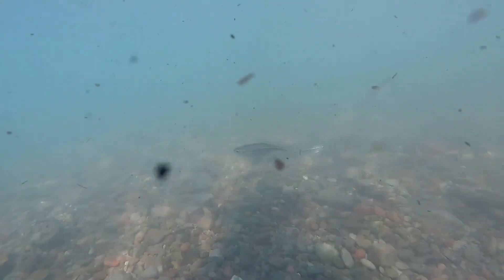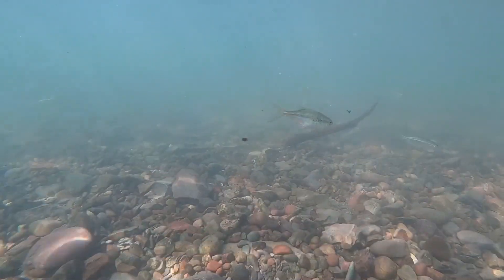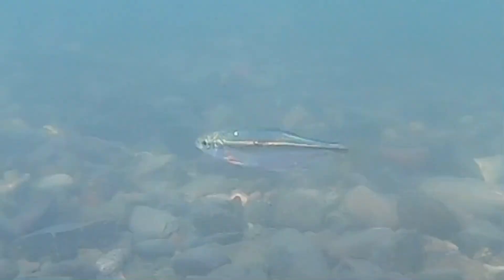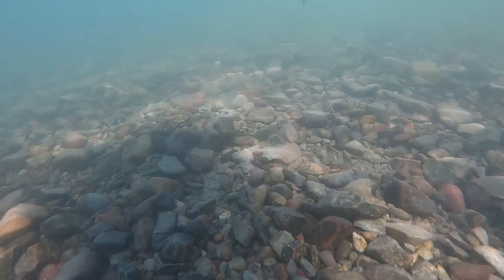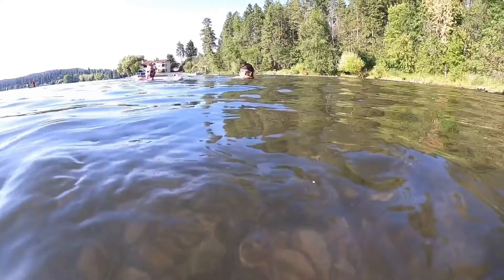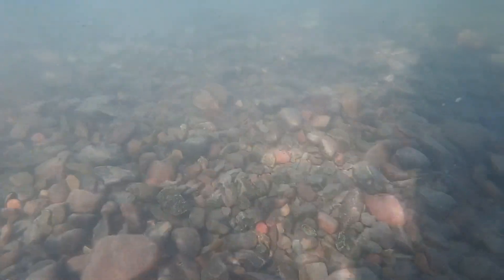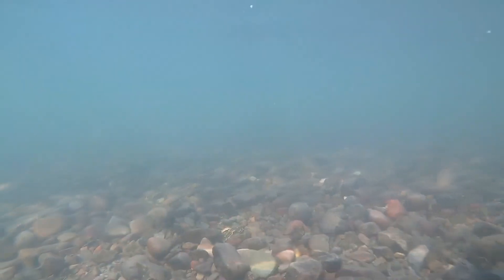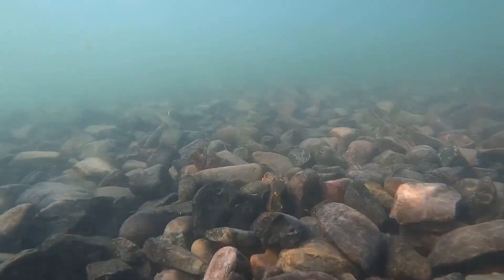Can You Identify This Fish?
I need your help! This is some gopro footage I took last summer in swan lake Bigfork,Montana. If you know what fish species this is leave your guess in the comments below, thanks.